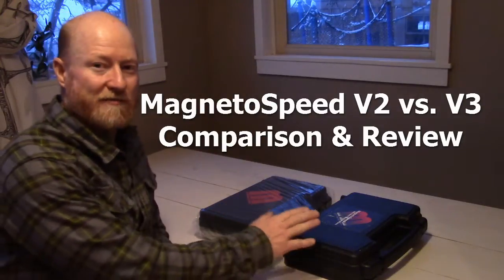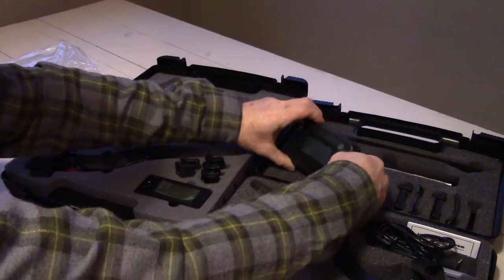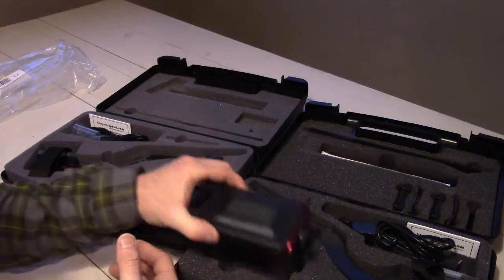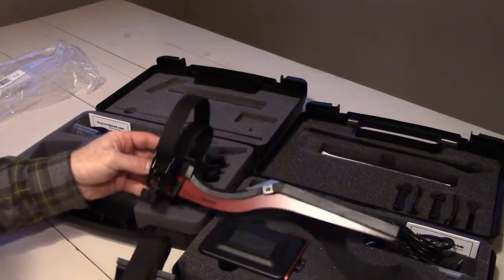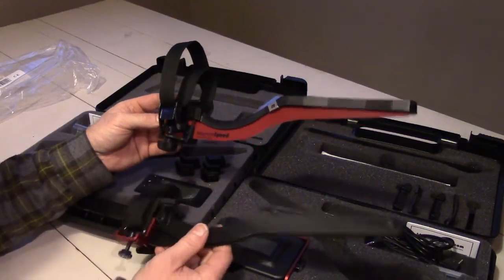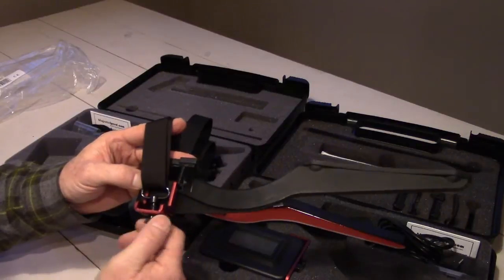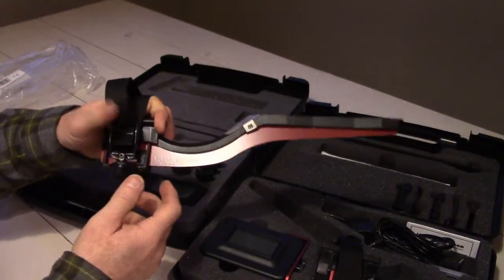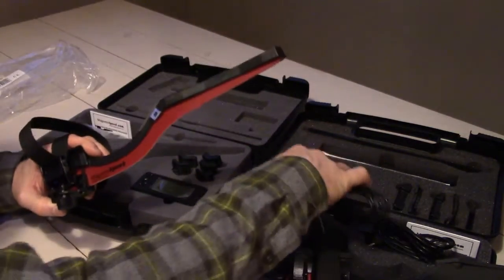MagnetoSpeed V2 V3 Comparison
This is a comparison of the differences between the older MagnetoSpeed V2 and the new V3 model.  For the full writeup see my blog post

The MagnetoSpeed ballistic chronograph was groundbreaking new technology for measuring muzzle velocities - and the V2 has been the go-to chronograph for a number of reasons.  This is a comparison between the older V2 and the new V3 model.